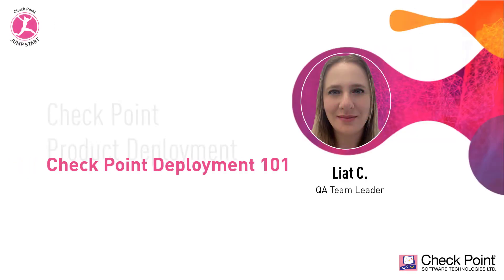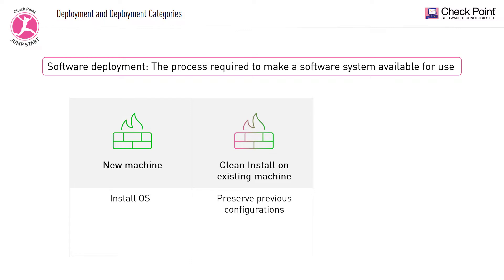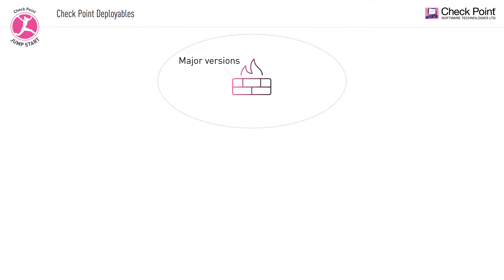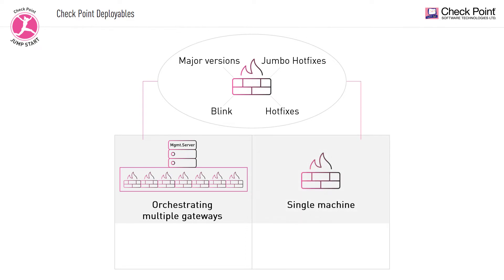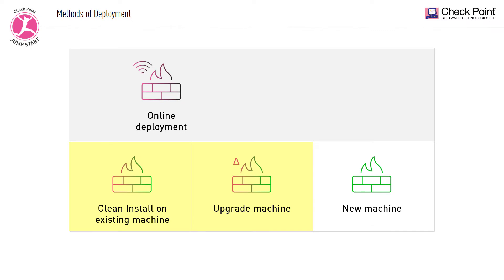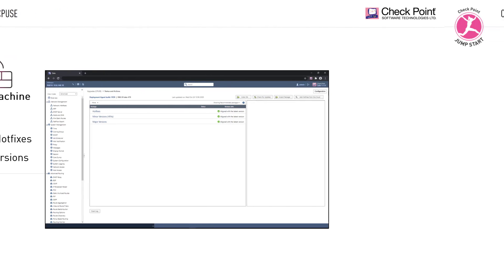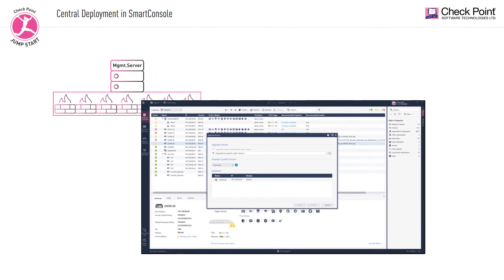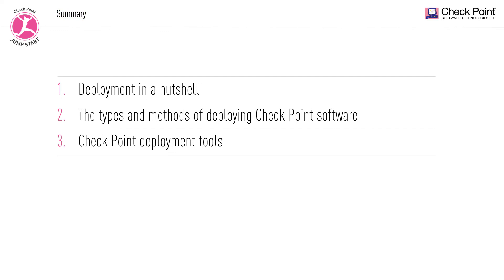Check Point Jump Start: Product Deployment - 2 - Deployment 101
Check Point Jump Start: Product Deployment

In this course, we will go over the concept of software deployment and the methods and tools used to deploy Check Point products. And we will drill down into each deployment tool, providing an overview of how to use it given a common use case.

This course has these lessons:
1 - Introduction

2 – Deployment 101
In this lesson, we will briefly discuss what deployment is, the types and methods of deploying Check Point software, and we’ll go over a high level overview of the Check Point deployment tools.

3 - CPUSE Tool
In this lesson we will learn about when and how you should use CPUSE in a relevant deployment, and we’ll learn some basic troubleshooting during the deployment process.

4 - Central Deployment Tool
In this lesson, we will learn when and how to use CDT in a relevant deployment, troubleshooting in the deployment process, and using CDT’s RMA mode.
Check out the following resource to enhance your knowledge on this topic (requires log in to the Support Center):

5 – Central Deployment in SmartConsole
In this lesson we will learn about when and how you should use Central Deployment in SmartConsole in a relevant deployment.

6 – Zero Touch
In this lesson, we will learn about when and how you should use Zero Touch in a relevant deployment.

7 – Course Summary